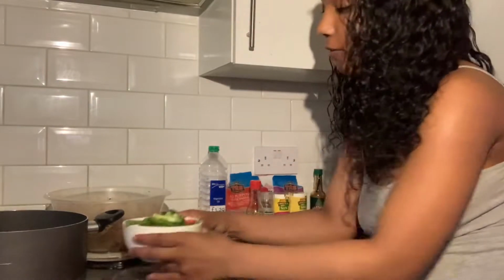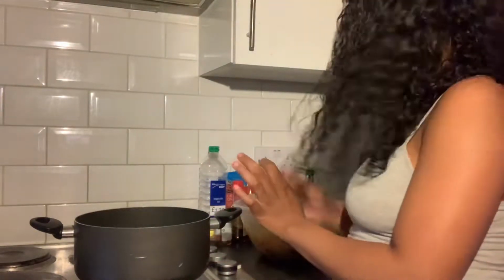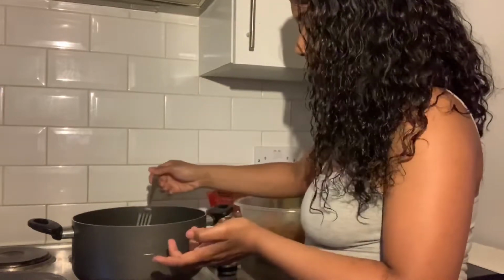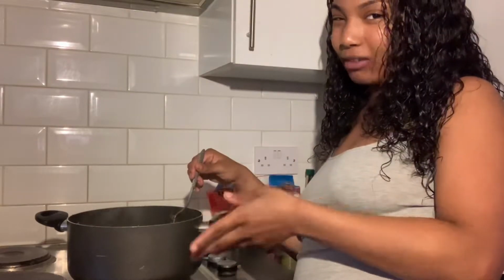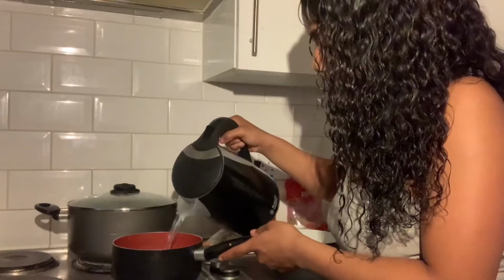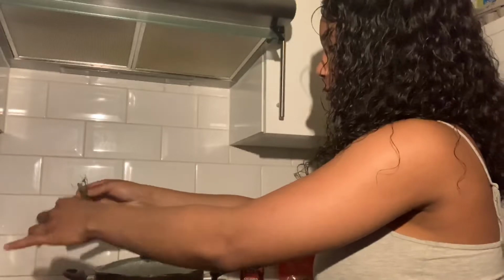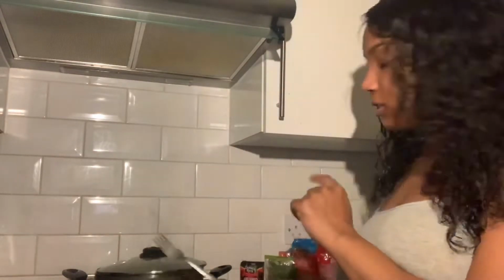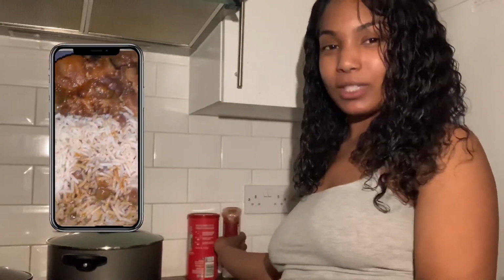Kylah’s Cooking Sessions - Oxtail With Rice And Gungo Peas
Hey guys,

This is my recipe for oxtail with rice and peas.

Feel free to try at home.

Love you Kylah xx